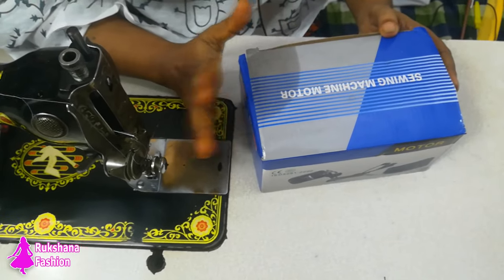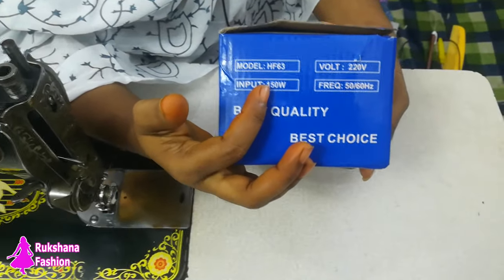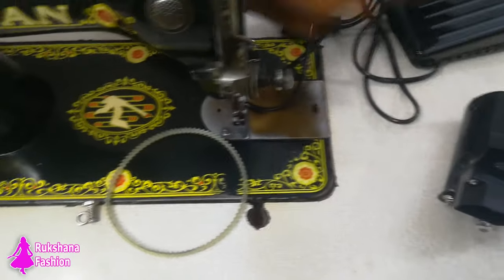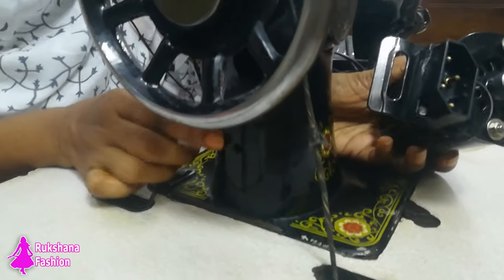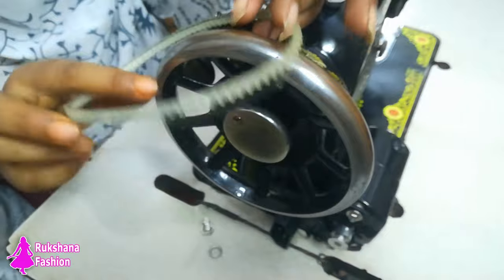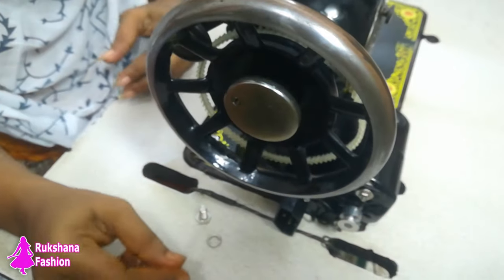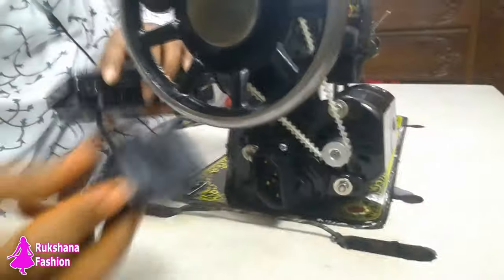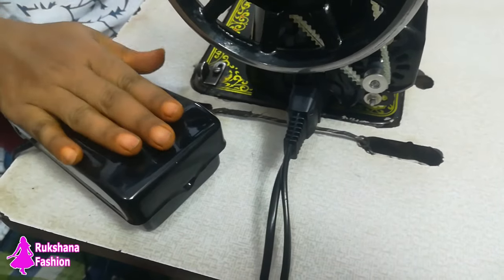এত সহজ! সাধারণ সেলাই মেশিনে মোটর লাগানো | Sewing machine motor fitting very easy way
সাধারণ সেলাই মেশিনে মোটর লাগানো এত সহজ।Sewing machine motor fitting very easy way | How to fit motor in the sewing machine

আমার উল্লেখযোগ্য ভিডিও:-